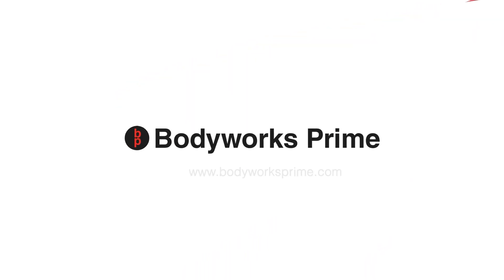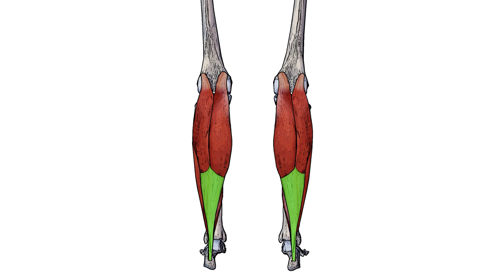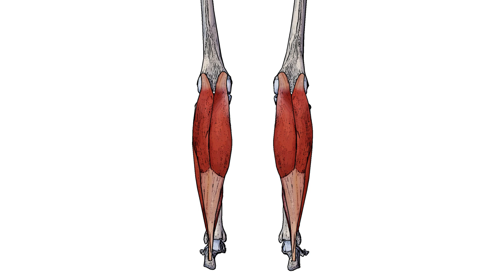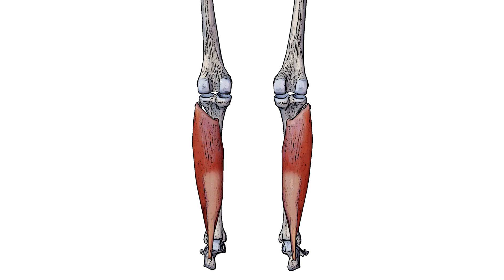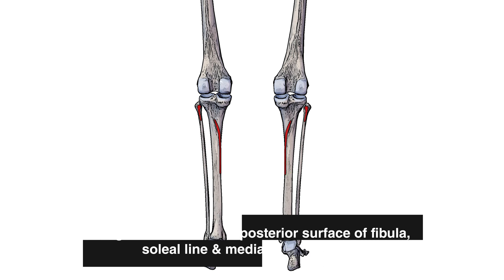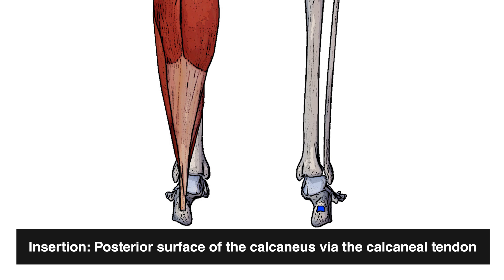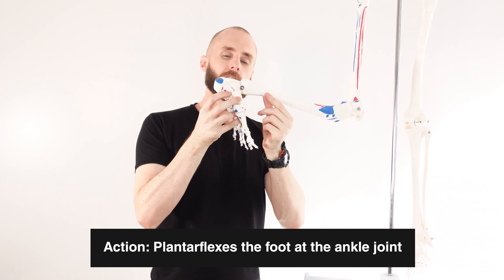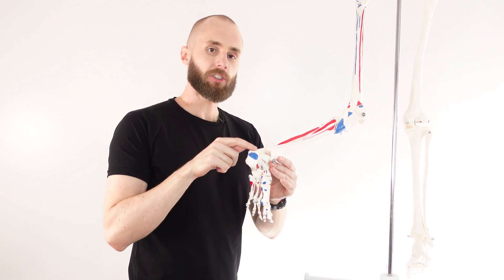Soleus Anatomy: Origin, Insertion & Action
⭐ Soleus Muscle Anatomy ⭐
💪Origin: Head of fibula, posterior surface of fibula, soleal line & medial border of tibia
💪Insertion: Posterior surface of the calcaneus via the calcaneal tendon
💪Action: Plantarflexes the foot at the ankle joint
💪Nerve: Tibial nerve (S1-S2)
💪Artery: Popliteal artery, fibular artery, posterior tibial artery

Chapters:
0:00 - Intro
0:13 - Location & overview of the soleus muscle
0:26 - Calf muscles, calcaneal tendon & triceps surae
1:32 - Origin of the soleus muscle
1:52 - Insertion of the soleus muscle
2:21 - Actions of soleus muscle
3:09 - Outro

⭐ Want to learn more about the soleus muscle? Then check out the full article on the Bodyworks Prime

⭐If you would like some help memorising the soleus muscle information then be sure to check out the free soleus flashcards